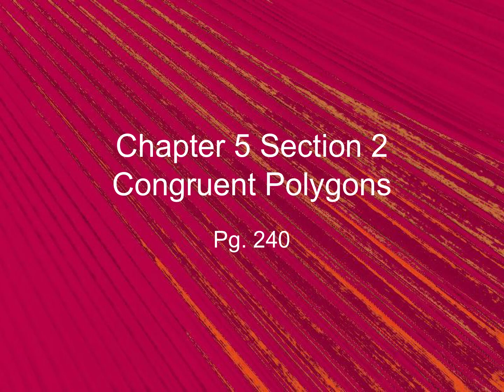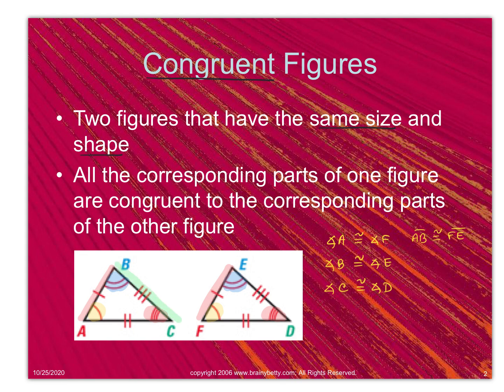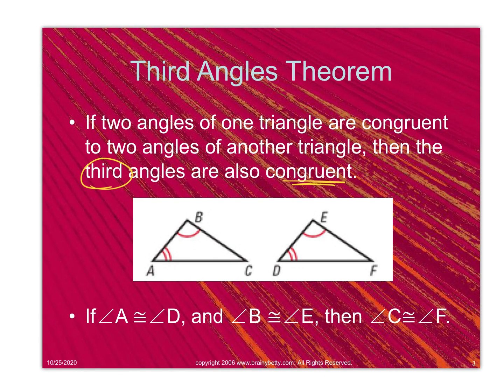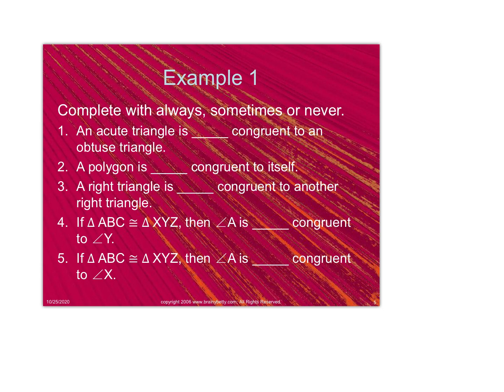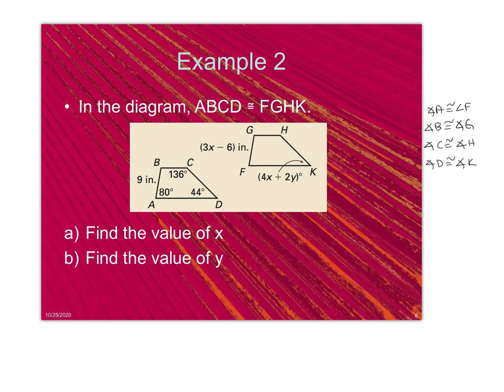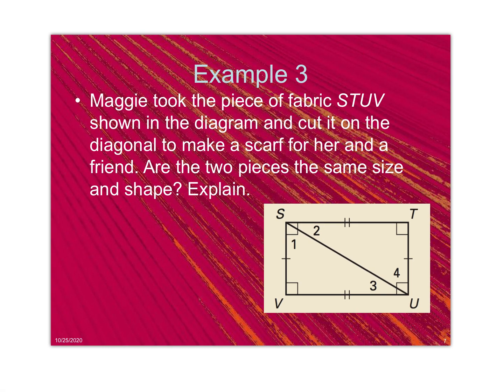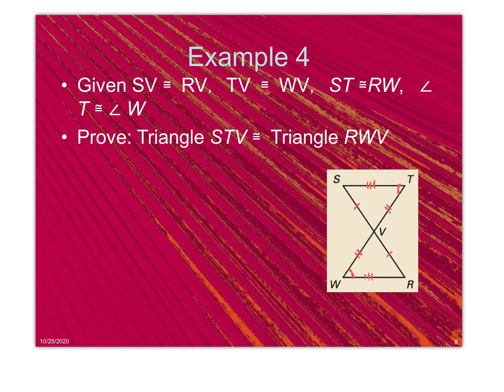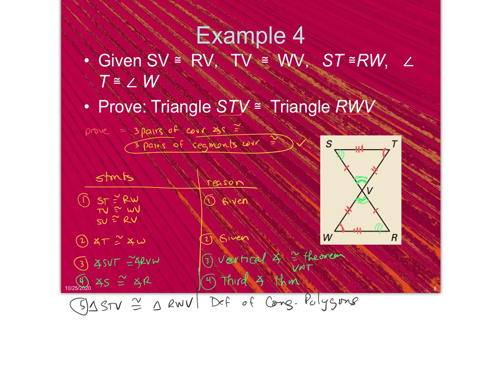Fernandez GeoH 5.2 Lesson